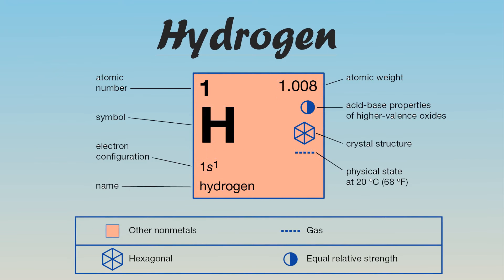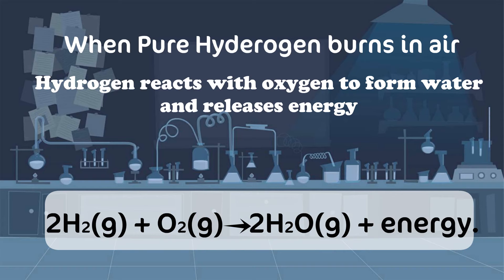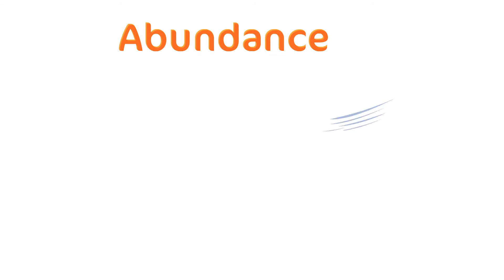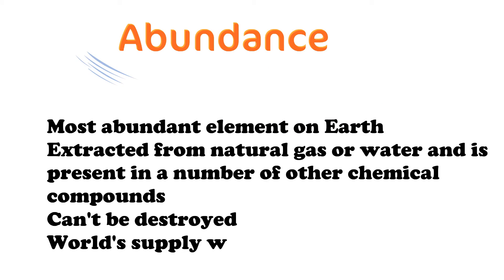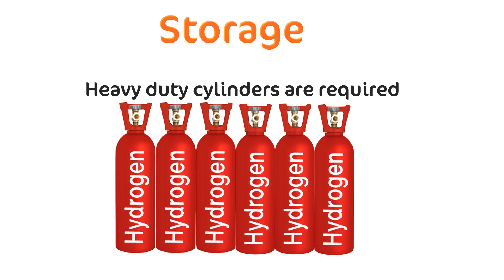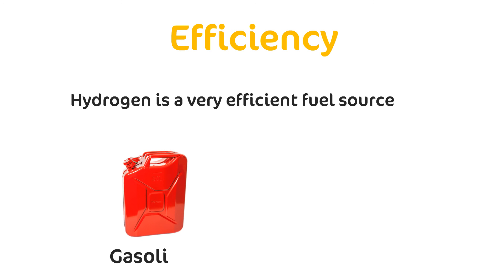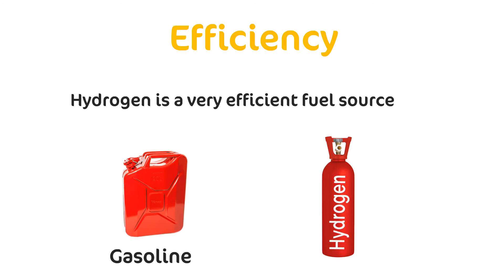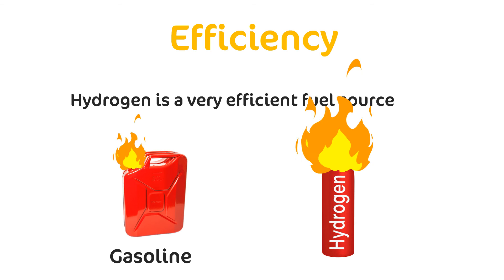What is Hydrogen fuel? Advantages and disadvantages of it -Stuff explained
Hello people welcome to stuff explained. Here in this video we are going to learn about hydrogen as fuel and its advantages and disadvantages.

Hydrogen fuel cells, how hydrogen gas helps in future.

I will make more animated explainer videos so that everyone gets stuff clearly understood. Thanks.